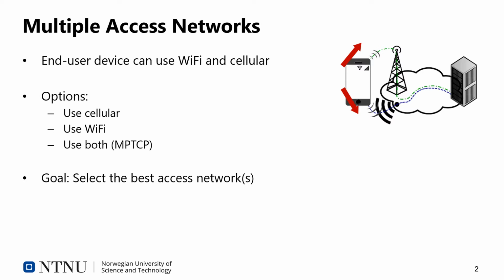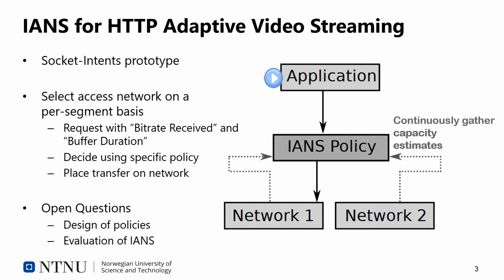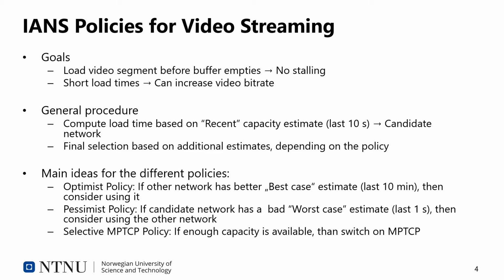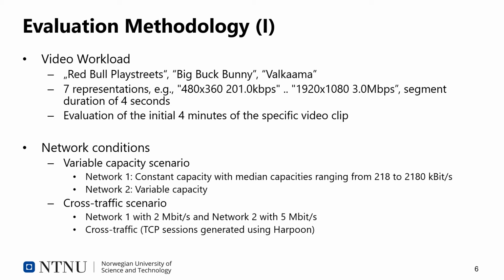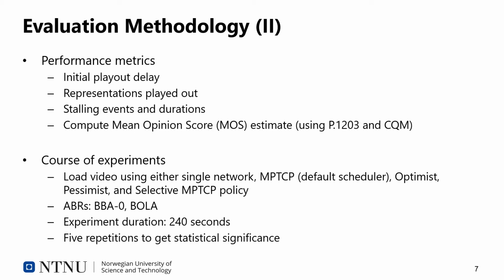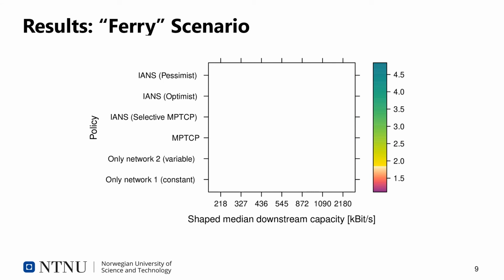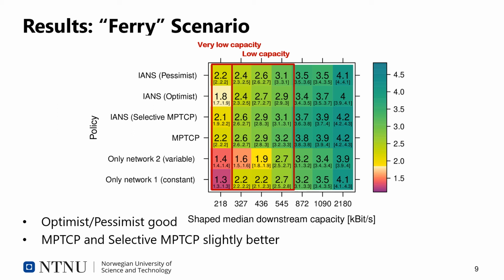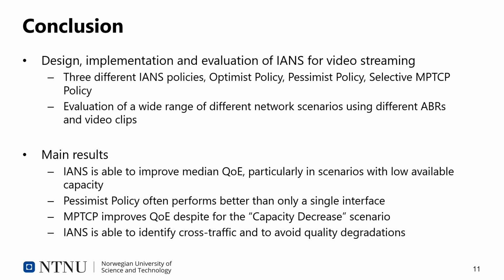Using Informed Access Network Selection to Improve HTTP Adaptive Streaming Performance